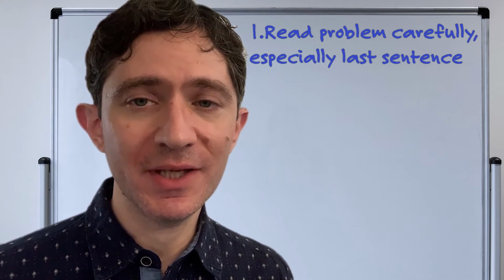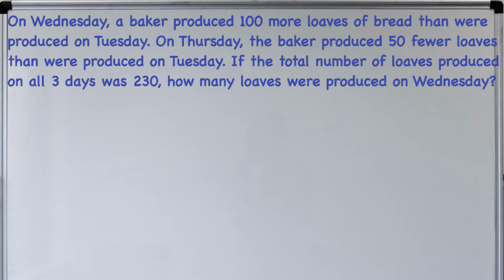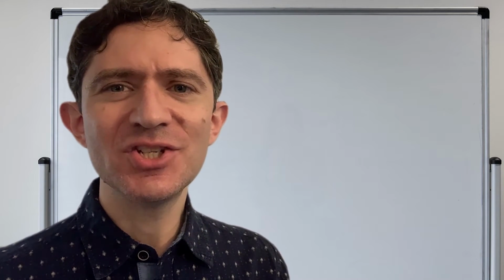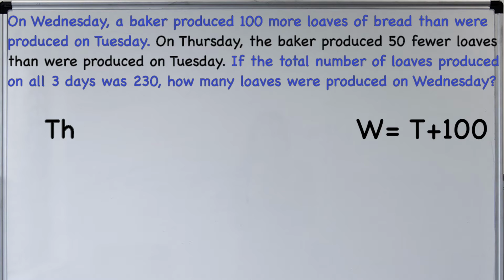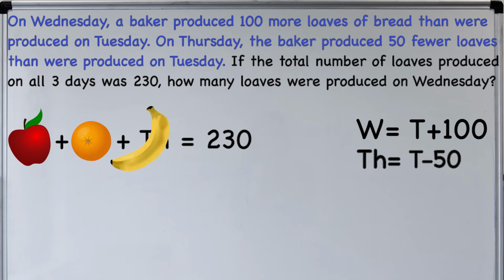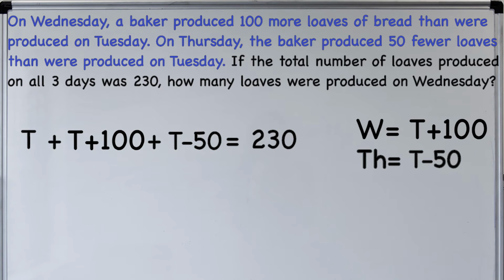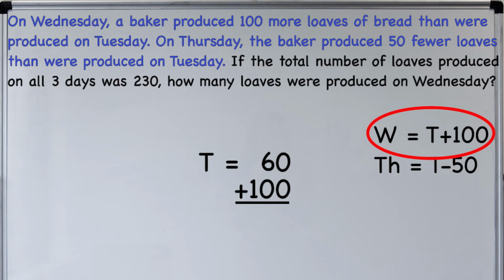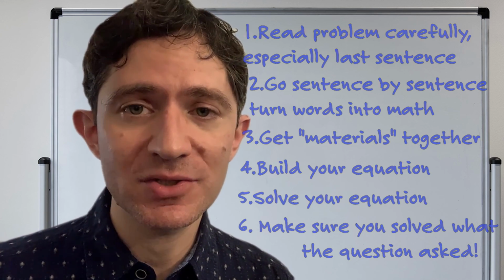Solving Algebra Word Problems Made (Almost) Fun!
Solving algebra word problems doesn't take magic - you just need to turn them into equations you can solve! We show you, step by step, how to get through all the blah blah of these questions and maybe even have fun doing it!

Metropolitan Ivy Tutoring offers 1-on-1 tutoring and group classes for all major standardized tests as well as for your school classes!